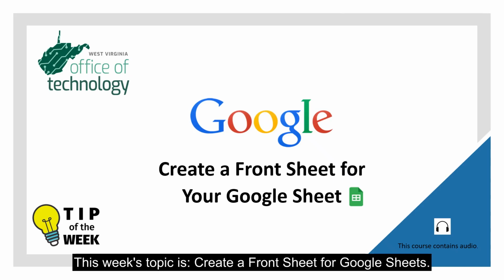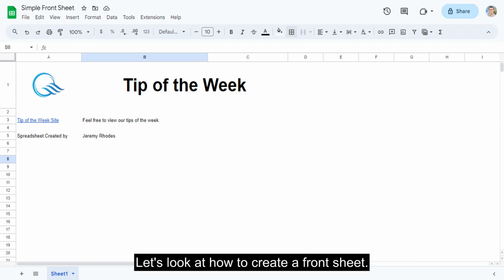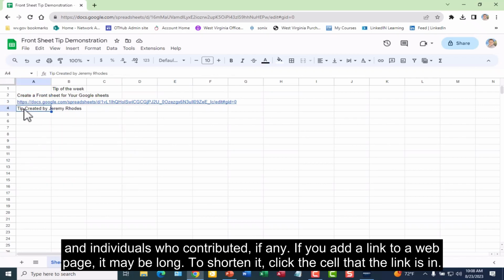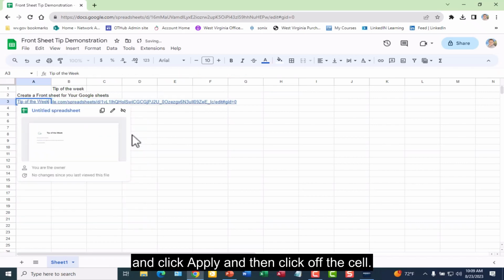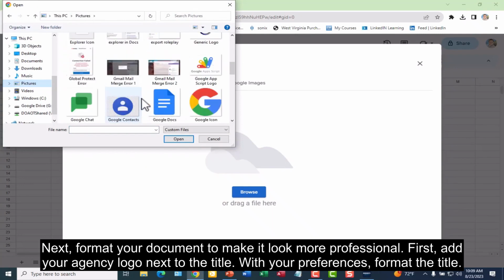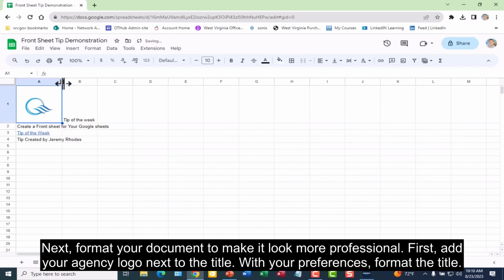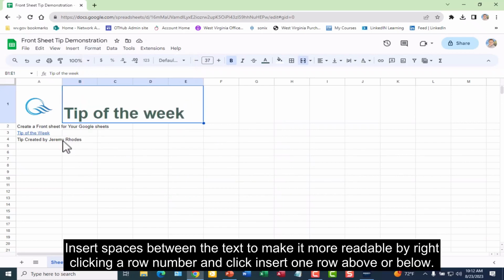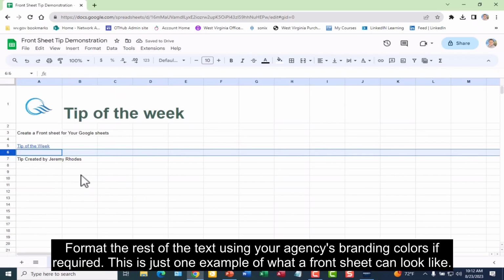Create a Front Sheet for Your Google Sheet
A short training video on How to Create a Front Sheet for your Google Sheets.